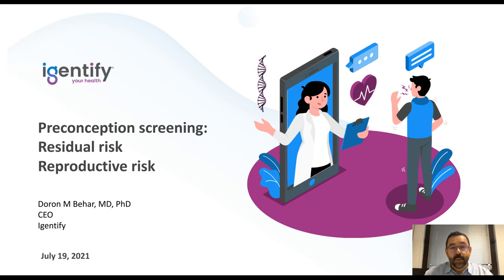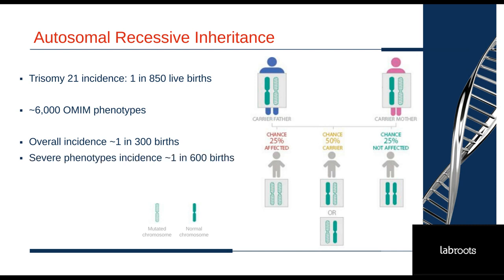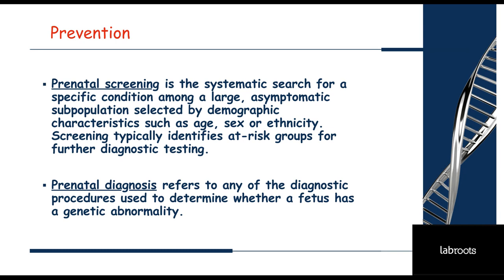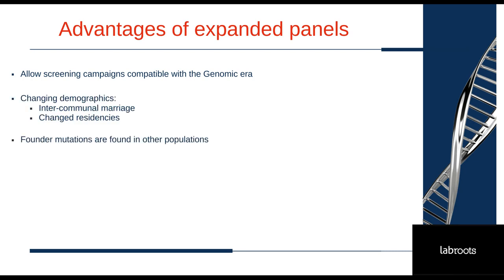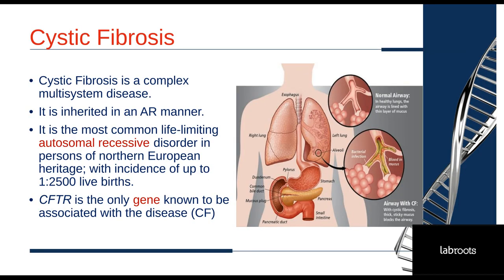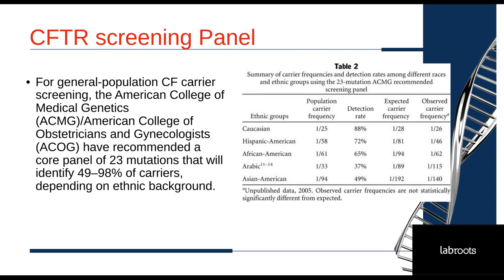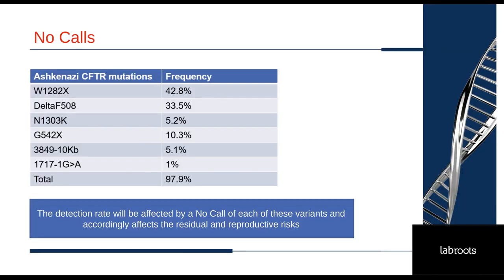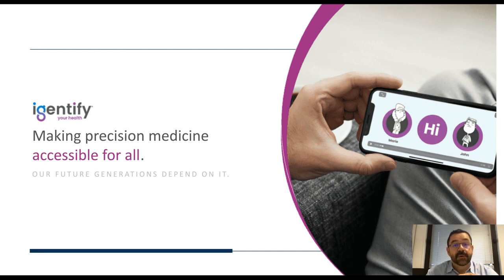Expanded Carrier Screening Research in the Genomic Era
Presented By:
Dr. Doron Behar

Speaker Biography:
Dr. Doron Behar, the founder and CEO of Igentify, has been a pioneer of the genomic industry for more than 20 years. He is a board-certified MD in internal medicine, critical care medicine and medical genetics. He holds a PhD in molecular genetics and population genetics. Dr. Behar is an Associate Professor of Population Genetics at the University of Tartu Institute of Genomics in Estonia.  As the founder and CEO of Igentify, Dr. Behar has overseen the development of an innovative suite of digital tools designed to scale the provision of genomic medical services to more people worldwide. Igentify software helps clinics improve patient enrollment and consent processes; provides labs with faster and more robust interpretation of genetic testing results; and enables genetic counselors to serve more patients with an enhanced focus on patients at risk. Prior to founding Igentify, Dr. Behar served as the Chief Scientific Officer of Gene by Gene (recently merged with myDNA), an industry leader in the development of ancestry and lifestyle genetic information. Today, Gene by Gene operates one of the largest genetic testing labs in the United States in Houston, Texas.

Webinar Abstract:
 Traditionally limited to a small number of phenotypes and variants associated to specific risk groups and given the rising trend of pan-ethnicity in many societies, the emerging field of genomics is revolutionizing carrier screening research policies. This presentation will discuss the principles and rational behind expanded carrier screening, including residual carrier and reproductive risks.

Also included will be a demo of data generated using the Ion Torrent CarrierSeq ECS kit and analyzed with Carrier Reporter Software-- a new, machine-based approach to streamline residual risk calculation and enable genetic interpretation, education, and informed choice.

Earn PACE Credits:
1. Make sure you're a registered member of LabRoots
2.